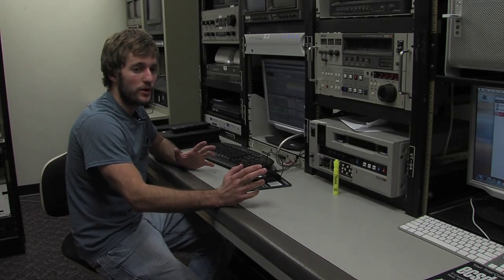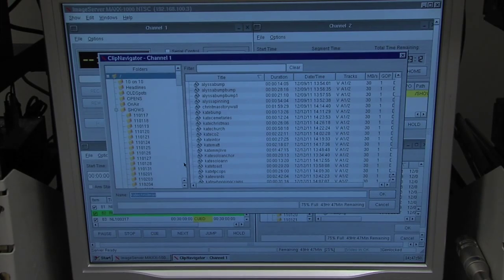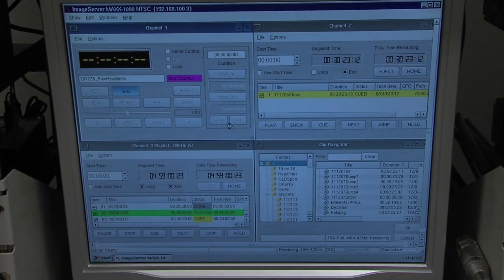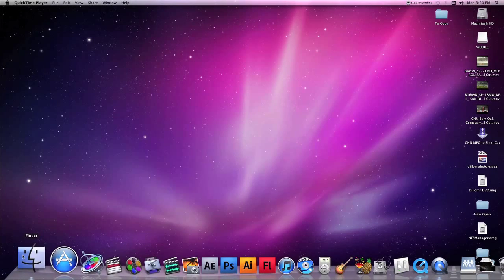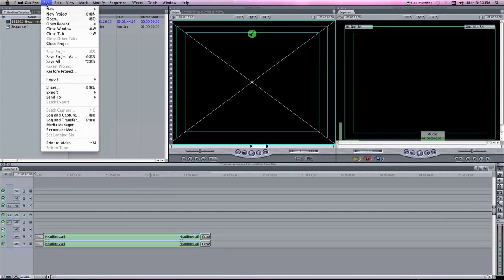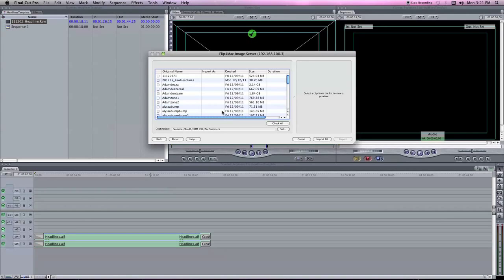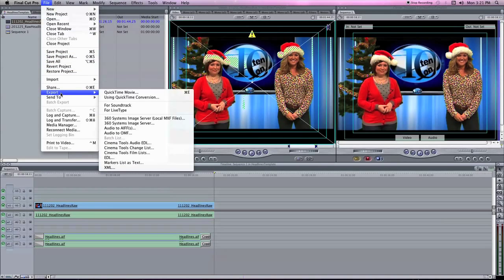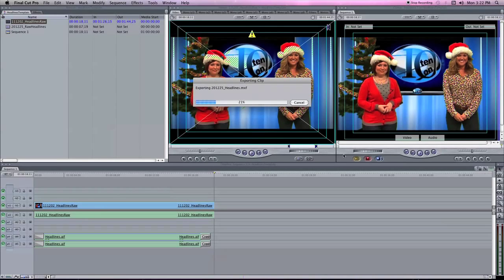Ten on 10 Headlines